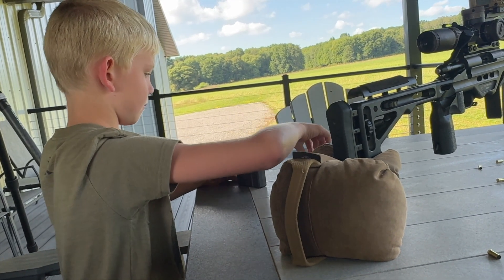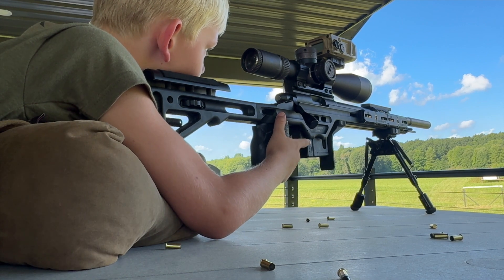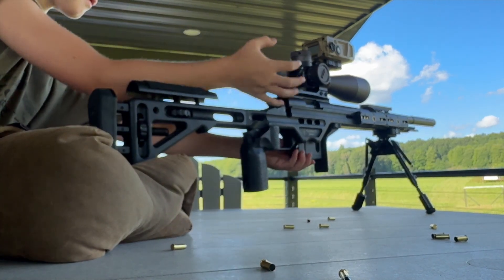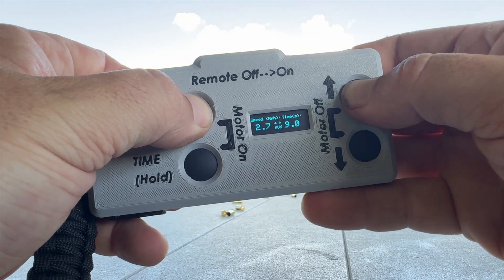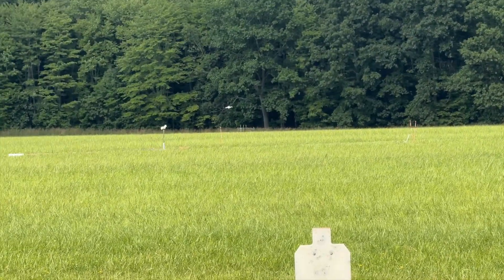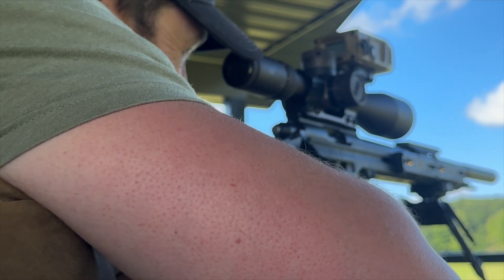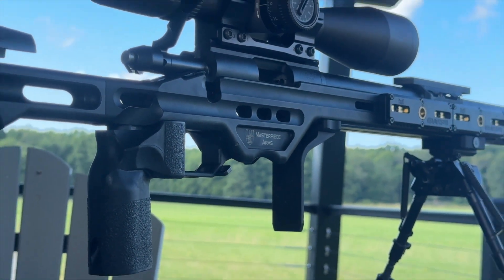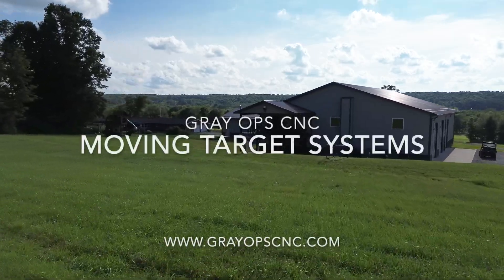7 year old vs Moving Target System!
The real "Gray" behind Gray Ops CNC takes his 22LR and gets dialed in on a 100 yard moving target system that we created.  Changing mover speeds on the fly with the 1000 yard wireless remote.